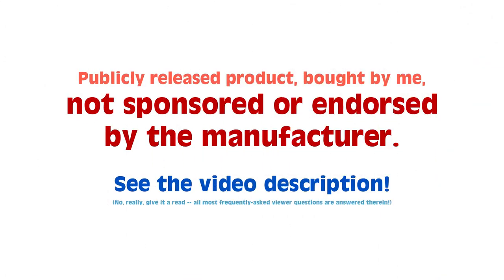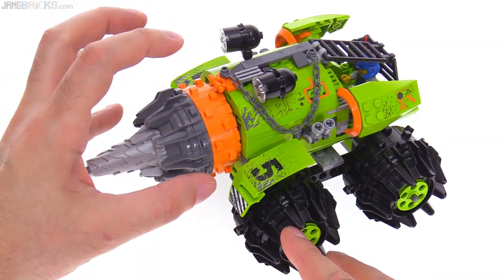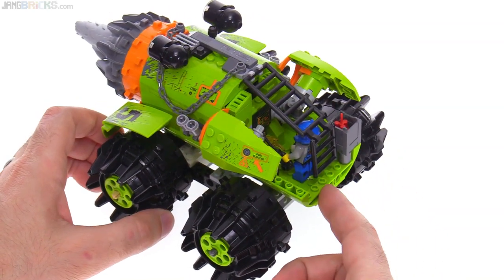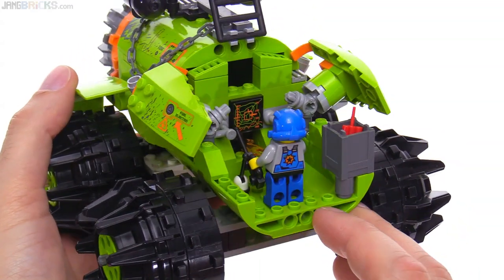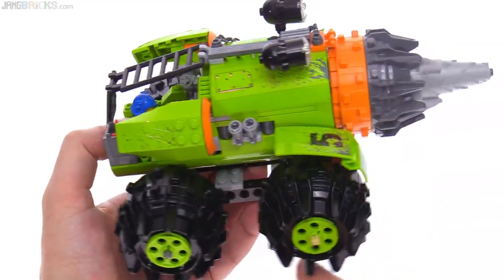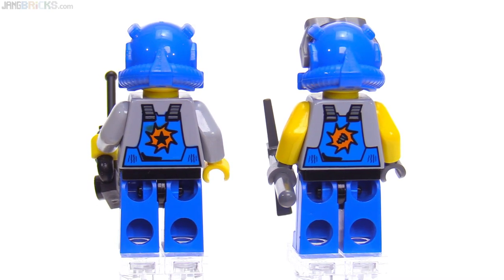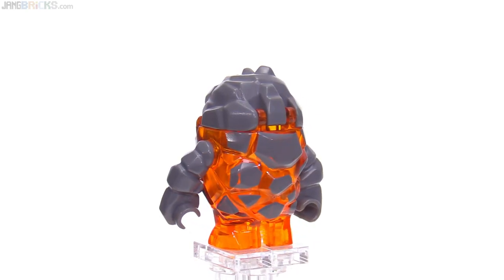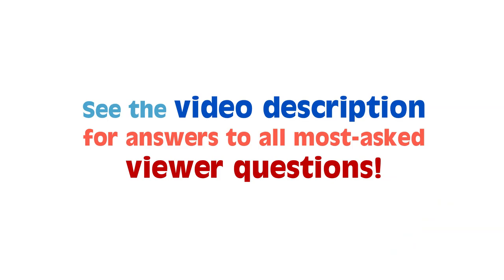LEGO Power Miners Thunder Driller from 2009! set 8960